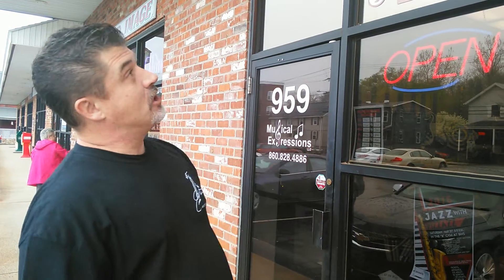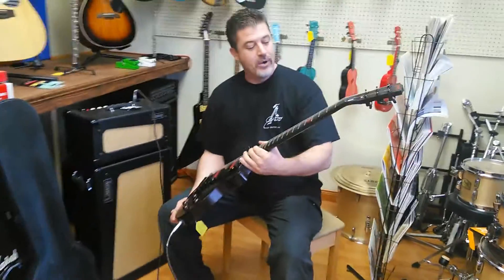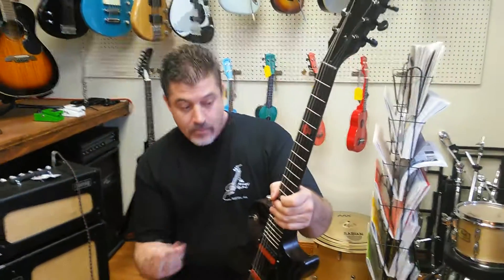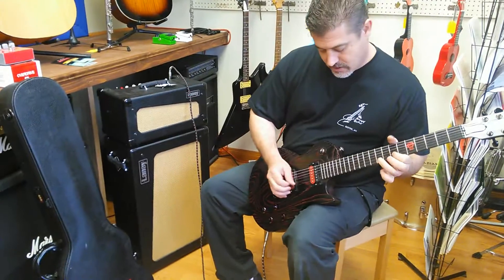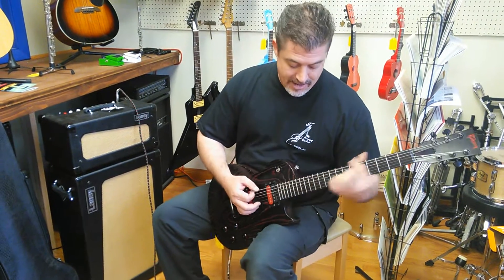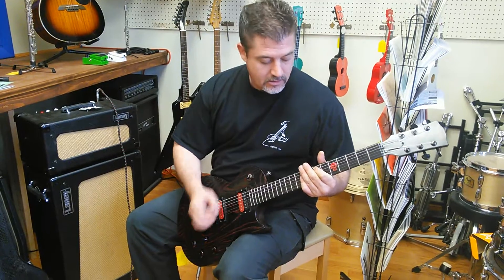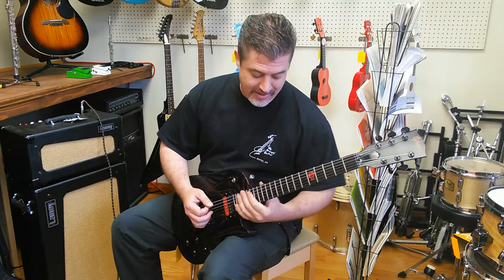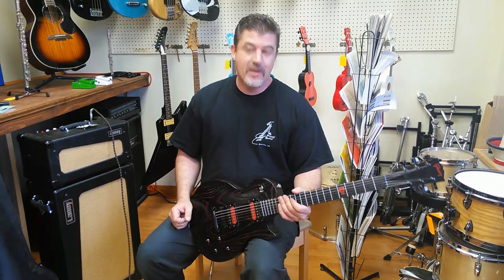SOLD SOLD SOLD!! THE GRUMPY GUITAR has done it again!! Like us on Facebook @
SOLD SOLD SOLD. 2004 Gibson " Voodoo" Like & Friend @